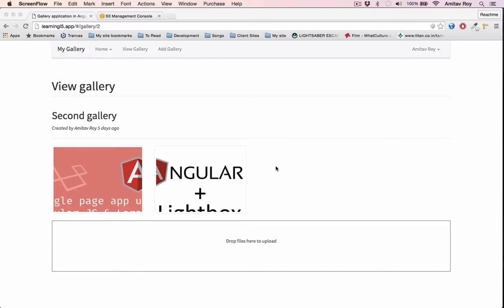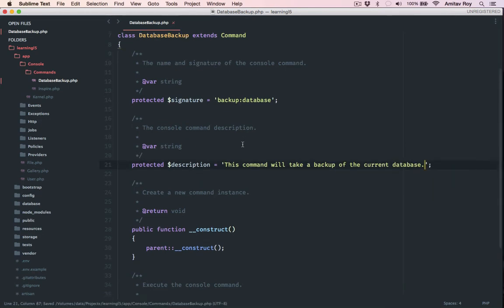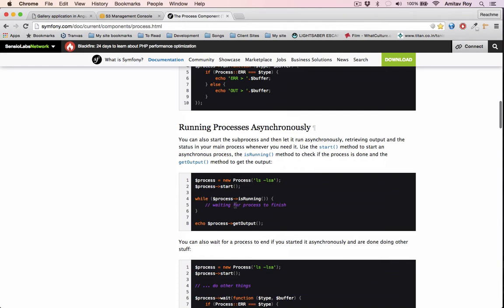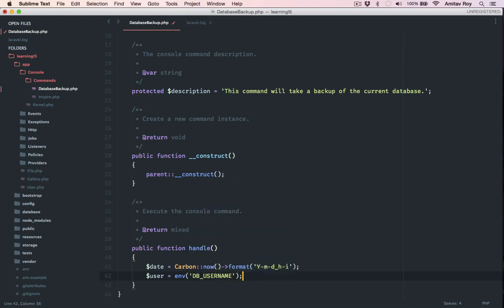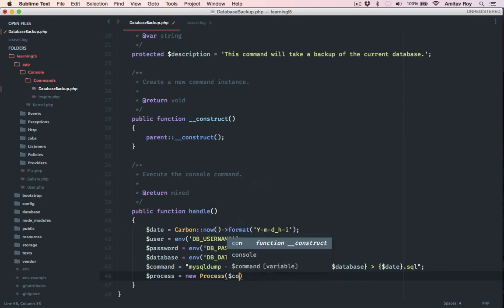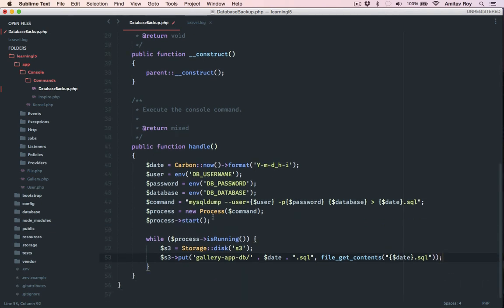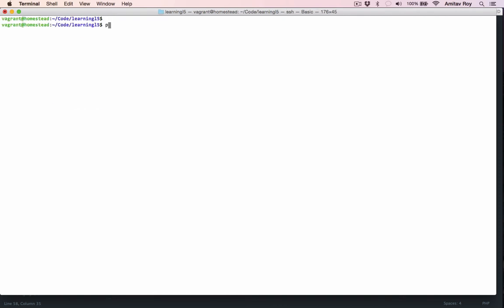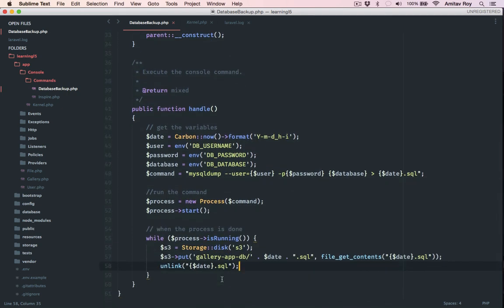#17 Scheduled database backup to S3 - SPA Laravel & AngularJS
In this video I will show you how we can schedule a database backup using the Laravel scheduler